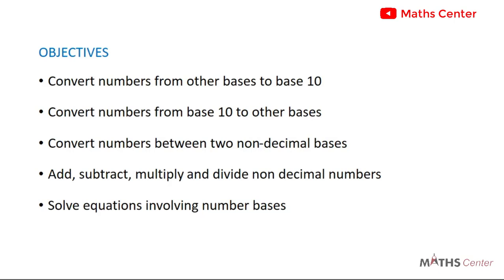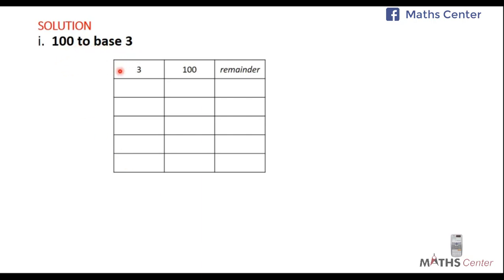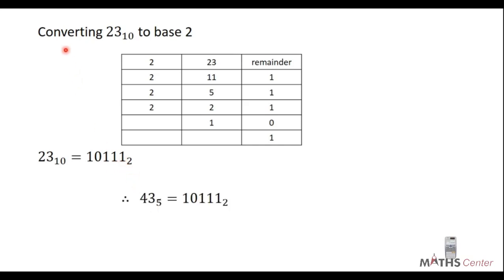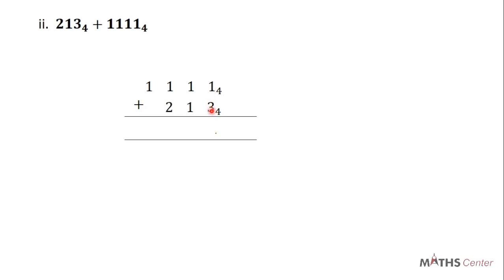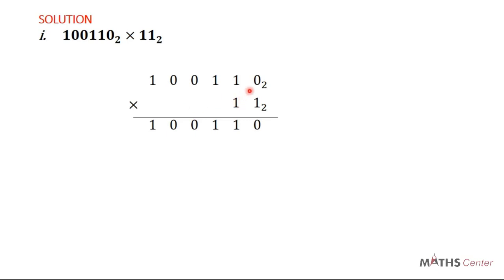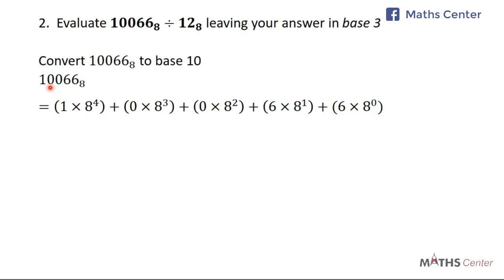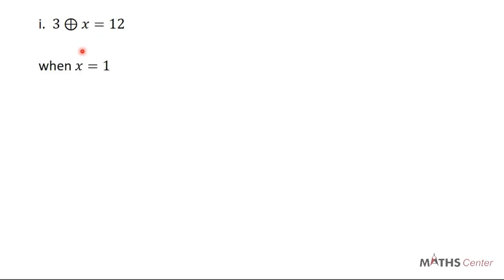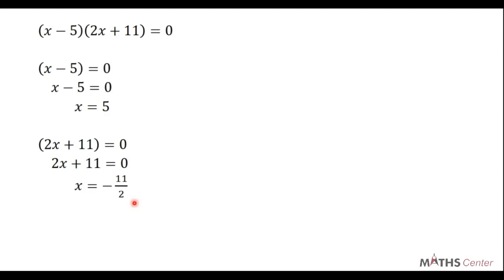Number Bases | A Full Course | Maths Center